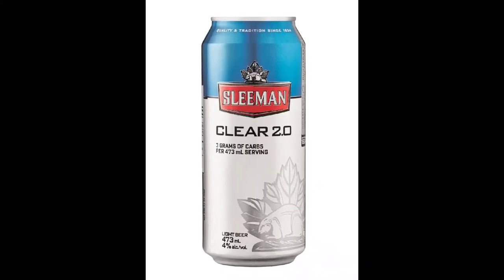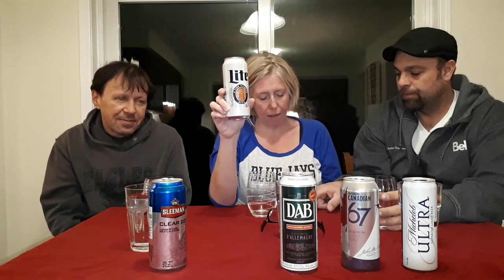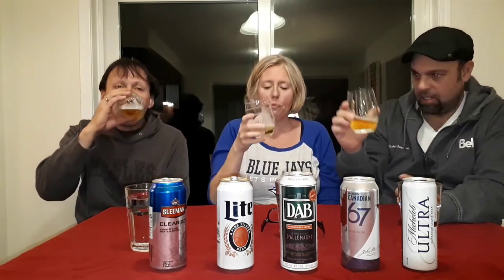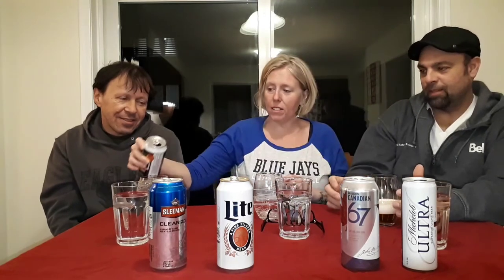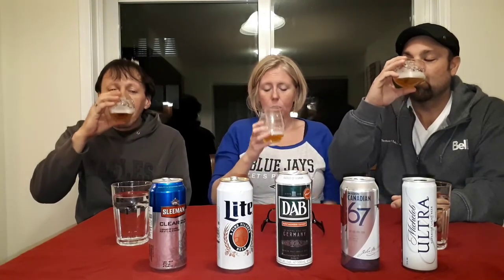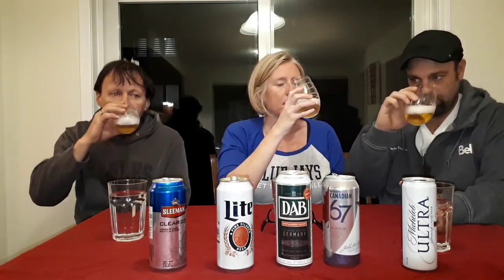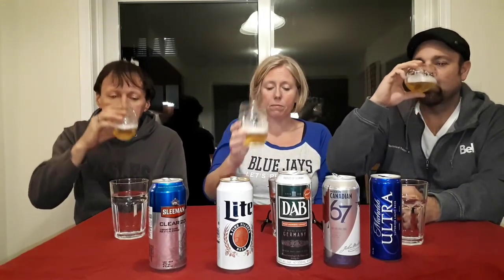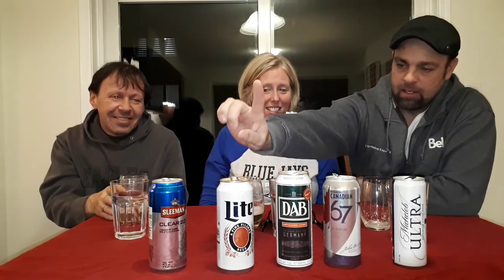For your KETO Diet We tried 5 different Low Carb Beers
correction: in the video we state that DAB is 0 grams but it has 3

We tried 5 different Low Carb Beers and this is what we thought
1. DAB - 3 grams of carbs per can 371ml, 5% alcohol
2. Miller Lite - 3.2 grams of carbs per can 371ml, 4% alcohol
3. Clear 2.0 - 3 grams of carbs per can 473ml, 4% alcohol
4. Canadian 67 - 3 grams of carbs per can 473ml, 3% alcohol
5. Michelob Ultra - 2.6 grams of carbs per can 371, 4% alcohol
All of these beers are available at

Please think about using one of the links below if you found this video helpful.

Amazon
16 ounce Freezer Gel Chiller Plastic Frozen Pint Glass

we used to find out how many grams of carbs each beer had